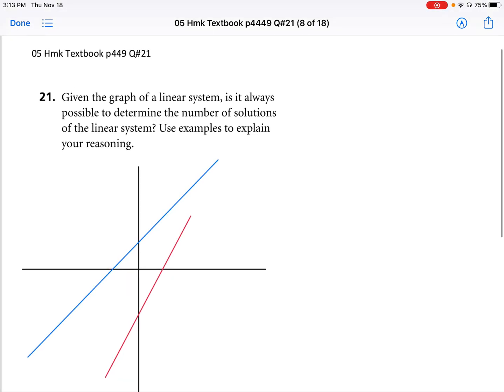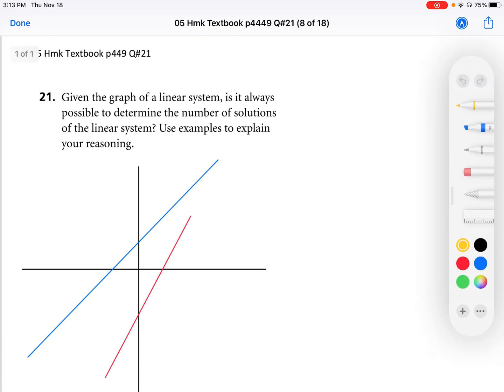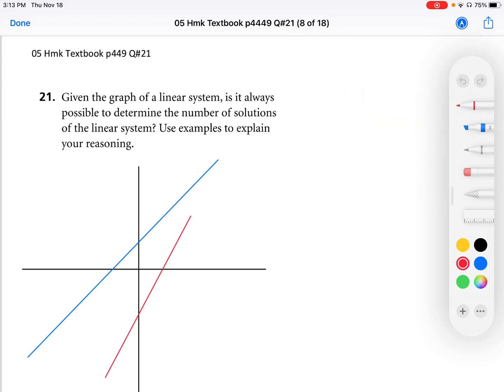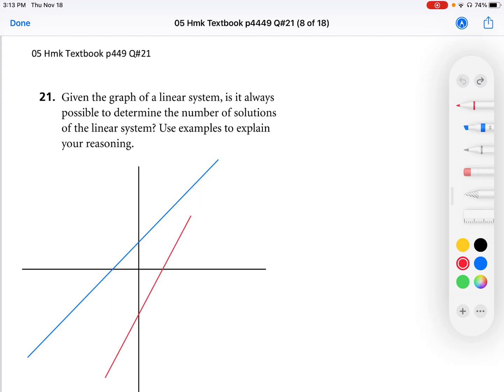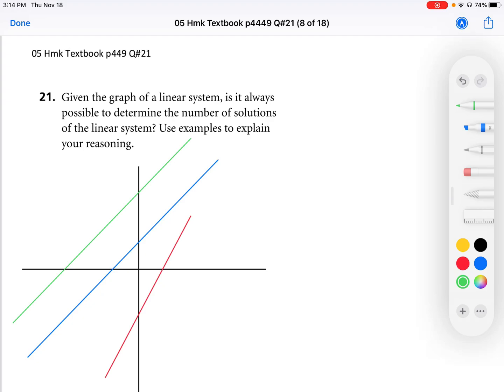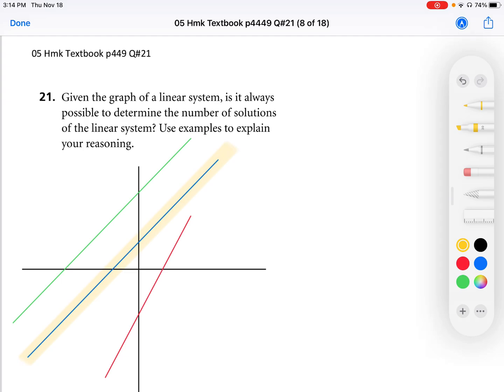05 Hmk Textbook p449 Q#21